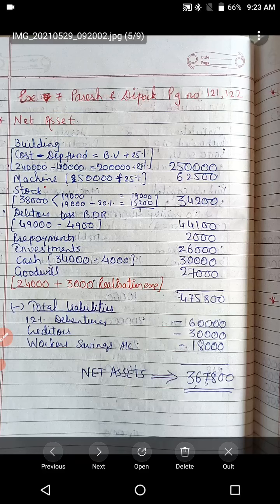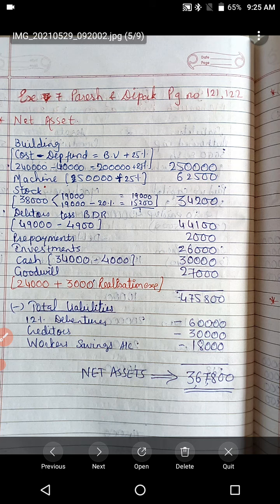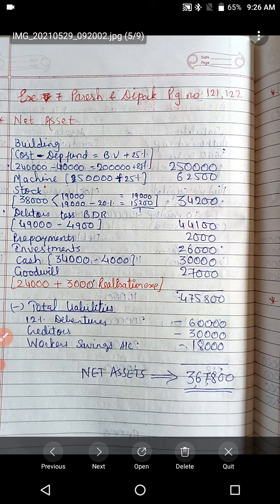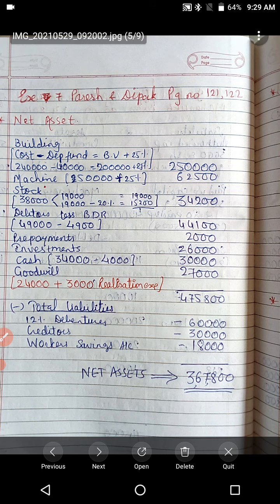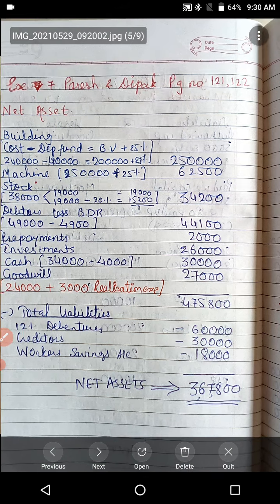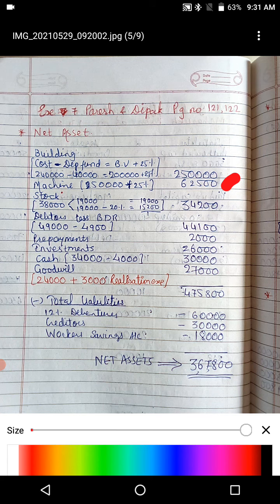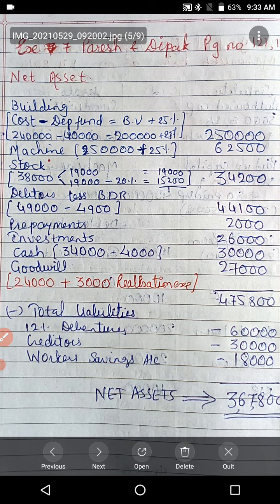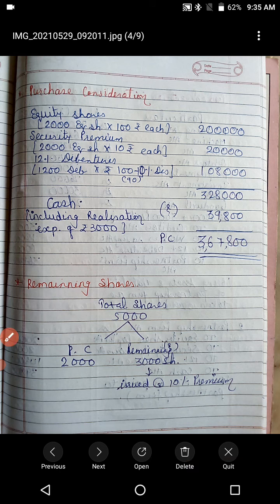BCOM SEM 2 FINANCIAL ACCOUNTING 2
UNIT -Purchase of business ex 7